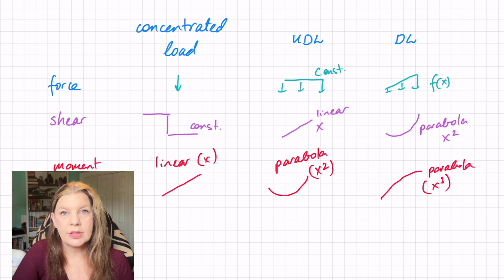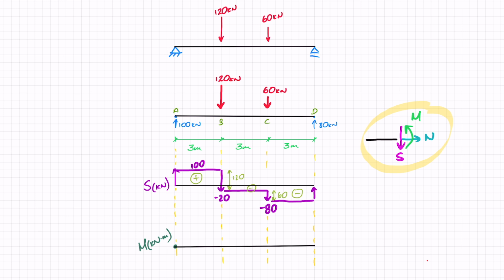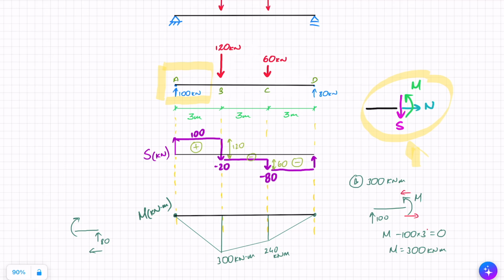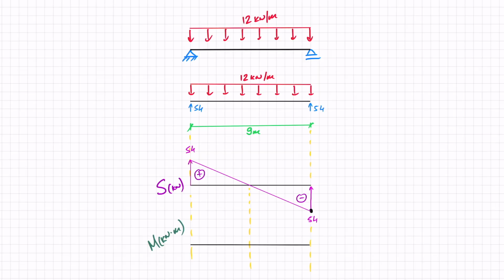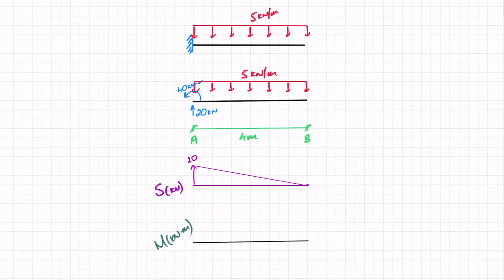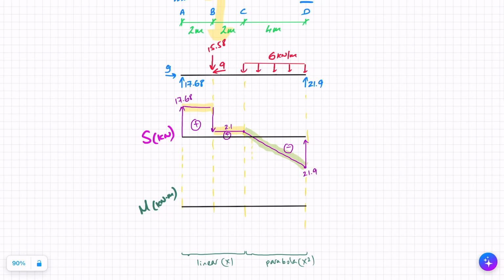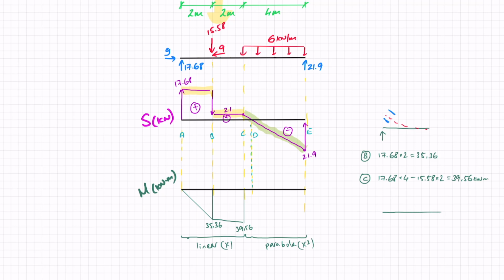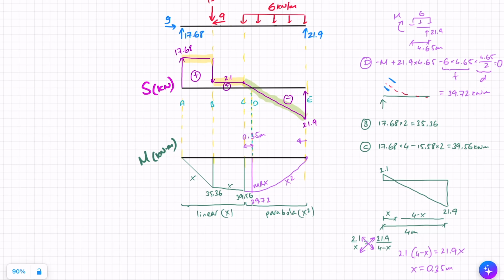Engineering Mechanics | Bending Moment Diagrams Made Easy | Minimal Equations Needed! & 5 Examples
Learn how to draw bending moment diagrams without needing to write any equations!
In this slow-paced, fully explained tutorial, we'll use 5 examples from the previous shear force video—including point loads, uniformly distributed loads, cantilever beams, and simply supported beams with mixed loading.

We walk through:
✅ How to use loads and shear force diagrams understand bending moment shapes
✅ How to identify key points and find the relevant moment value
✅ Step-by-step moment diagrams for point loads and UDLs
✅ A mixed example to tie it all together

🔍 This is perfect if you're new to moment diagrams or want a shortcut approach without equations.

⏰ Timestamps
00:00  Intro and caveat on solving moments with no equations
01:05  Relation between load, shear force and bending moment
02:48  Example 1 - simply supported beam with point loads
07:45  Example 2 - cantilever with point load
09:25  Example 3 - simply supported beam with UDL
12:00  Example 4 - cantilever with UDL
13:12  Example 5 - simply supported beam with angled point load and UDL
20:40  Final thoughts